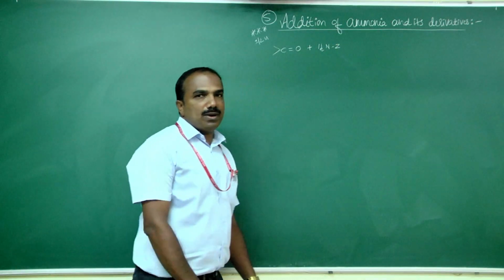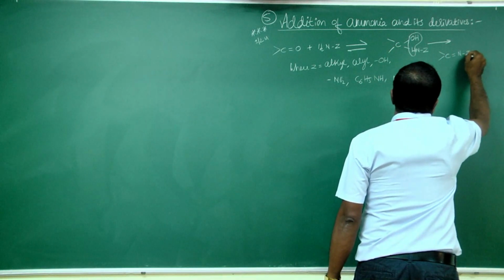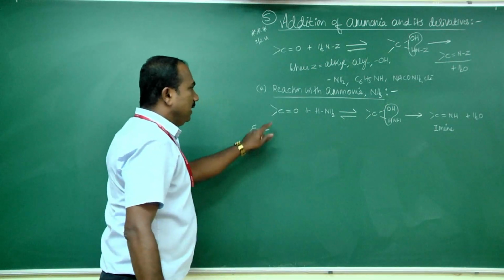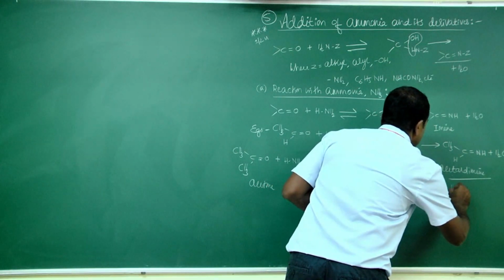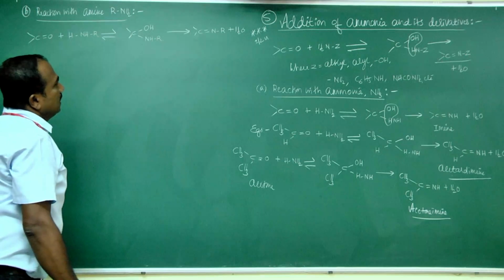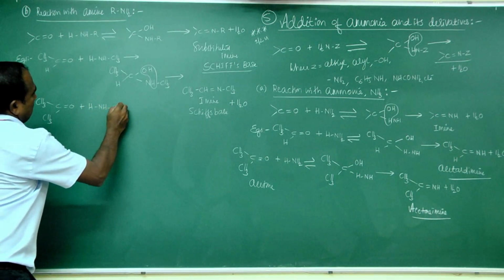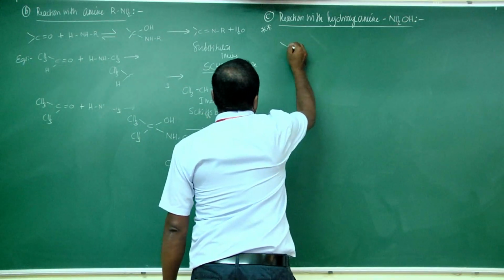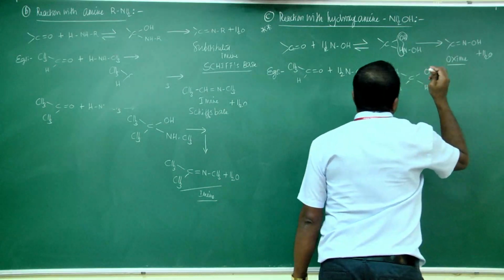II PU CHEM Unit 12 Aldehydes, Ketones & Carboxylic Acids PART 6